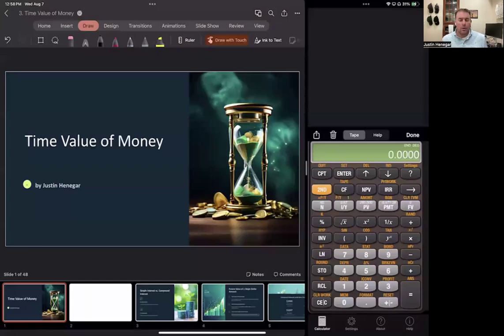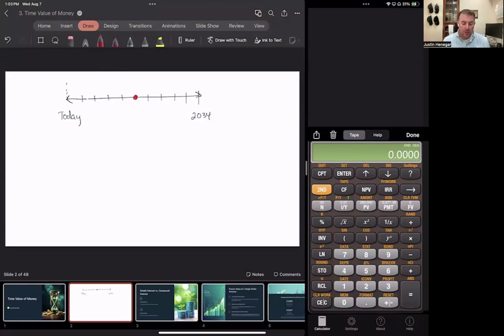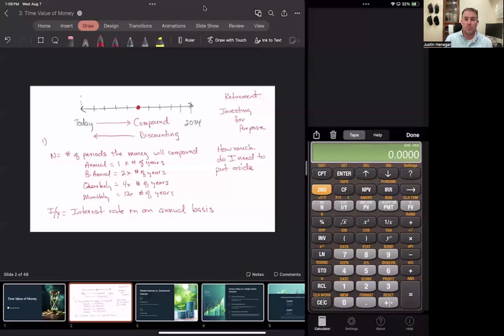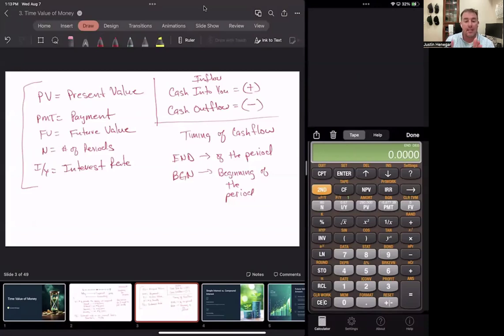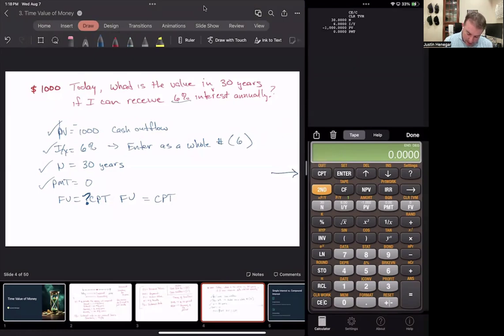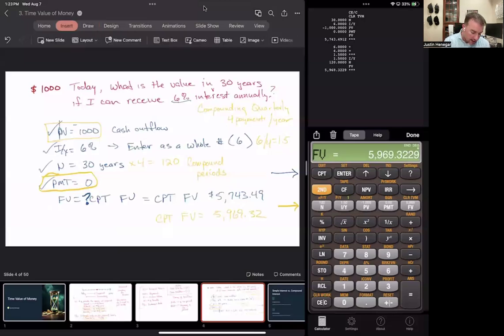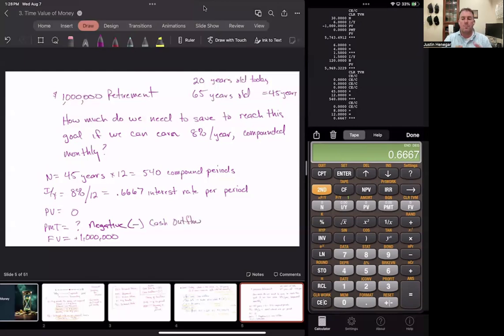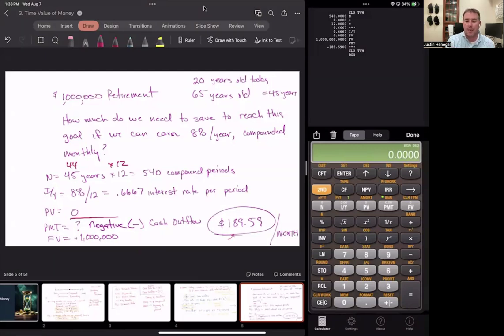Time Value of Money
This video covers fundamental financial concepts including simple and compound interest, future value, and present value calculations. It emphasizes the power of compounding, showing how investments grow exponentially over time with examples of different compounding periods and interest rates. This video also explains the use of financial calculators for solving time value of money problems, such as calculating future values of single dollar amounts and annuities, and determining present values of future sums. Additionally, it provides practical examples and concept checkers to reinforce understanding of these financial principles.